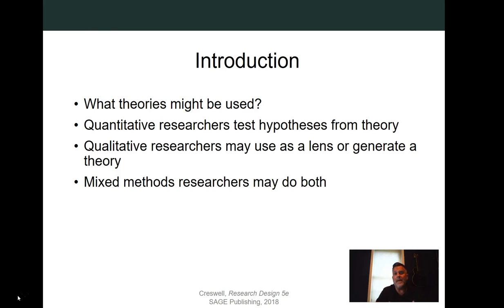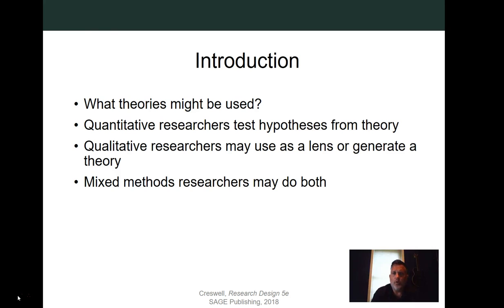Use of Theory